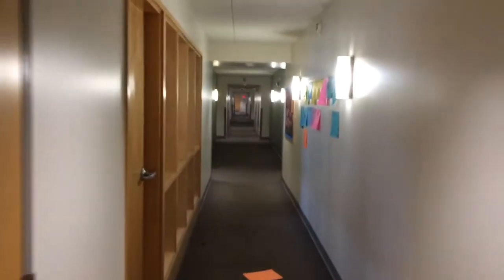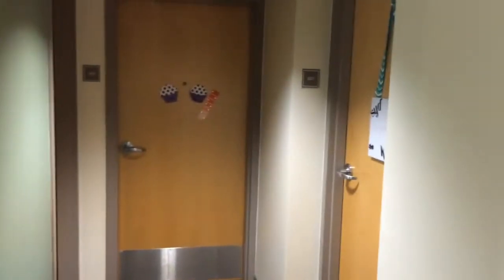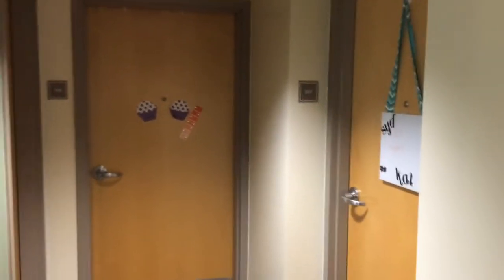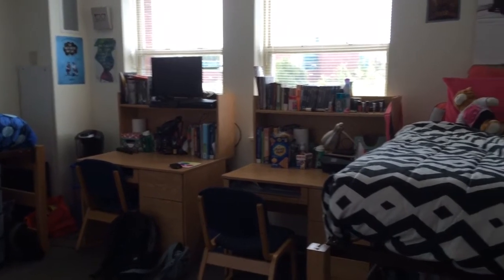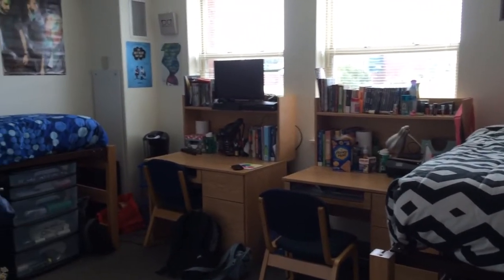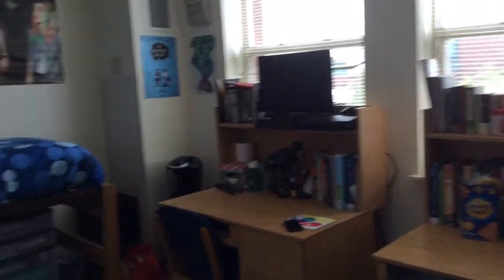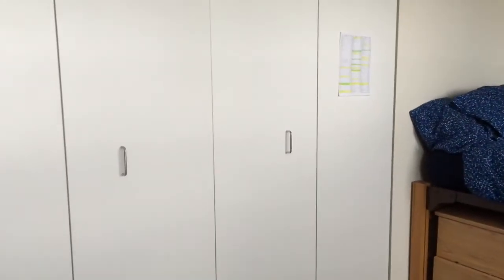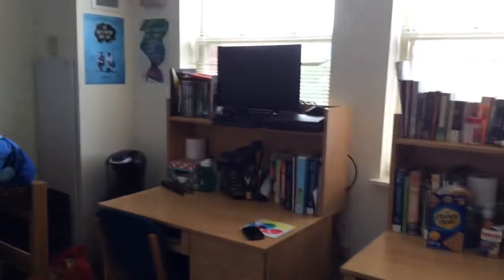First Year Residence Halls at SIUE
Bluff, Prairie and Woodland Halls are home to first-year freshmen students at SIUE. All buildings are suite-style (2 bedrooms with a shared bathroom) and fully-furnished and air conditioned.